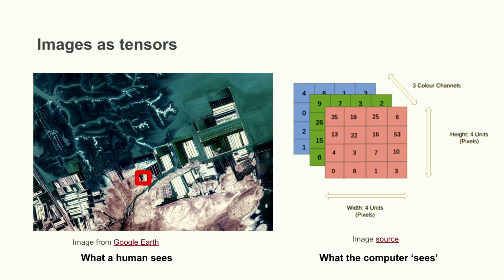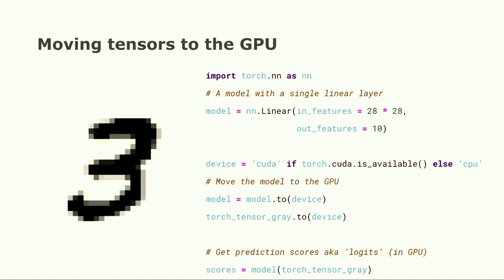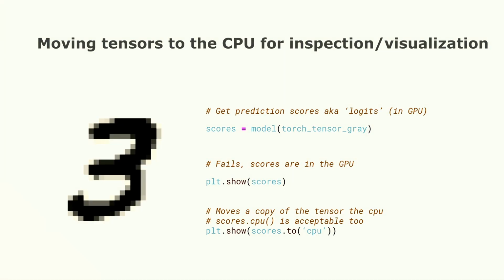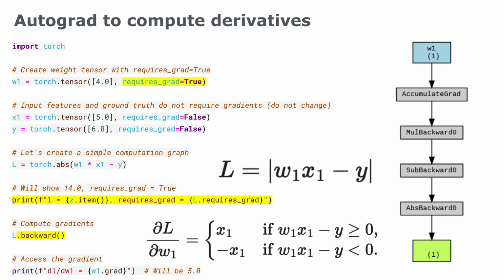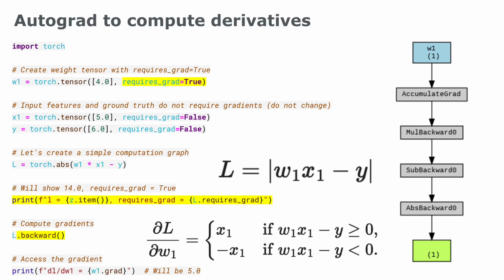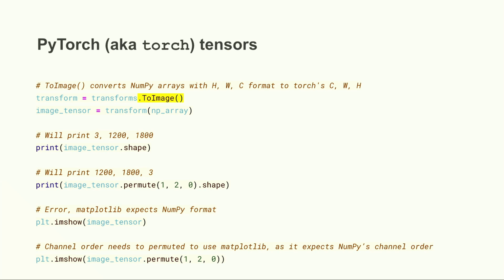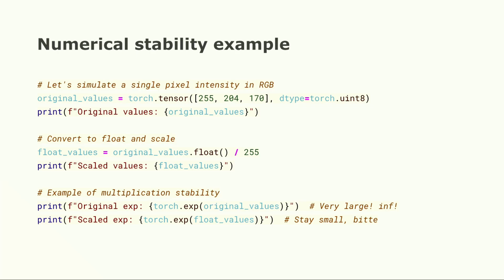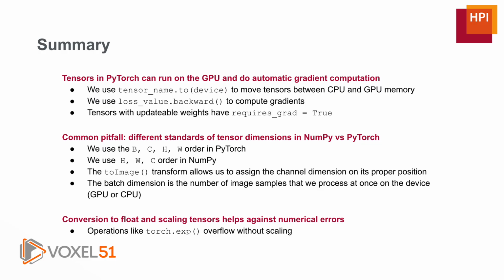Image Tensors in PyTorch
00:00 Image Tensors in PyTorch
00:10 Learning goals
00:25 Images as tensors
00:46 Why do we use PyTorch tensors?
02:36 CPUs vs GPUs
03:37 Moving tensors to the GPU
06:37 Moving tensors to the CPU for inspection/visualization
08:24 Speedup on matrix multiplication
09:04 Autograd to compute derivatives
13:42 The dimensions of a torch image tensor
14:46 PyTorch (aka torch) tensors
15:58 Numerical stability
18:50 Numerical stability example
20:48 torch tensors with rescaled floating point values
20:52 Summary